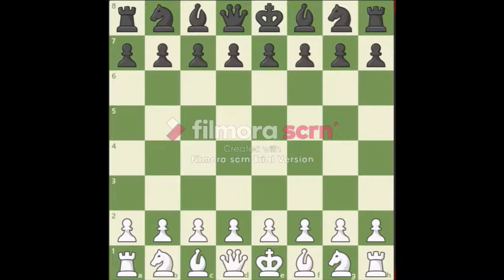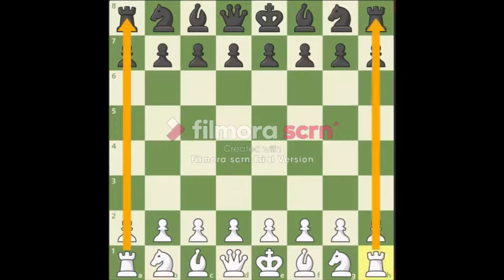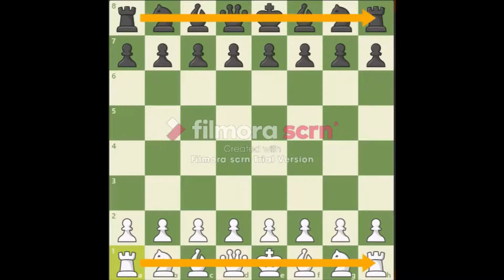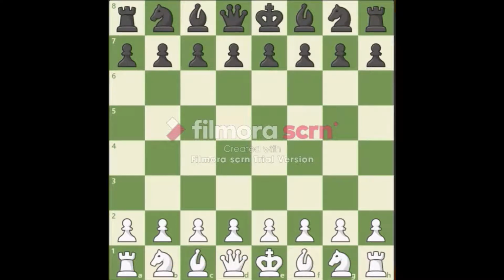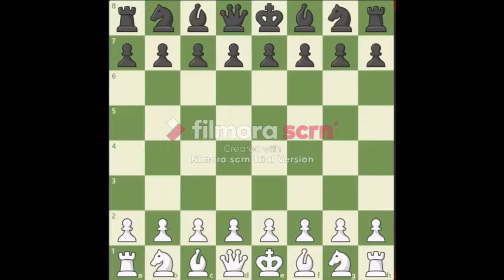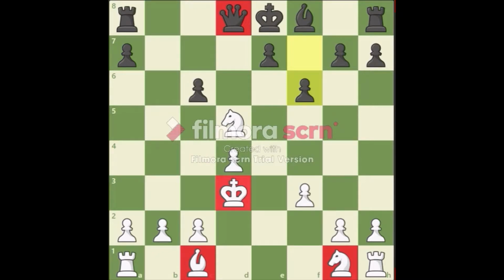notation!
Let's learn notation!